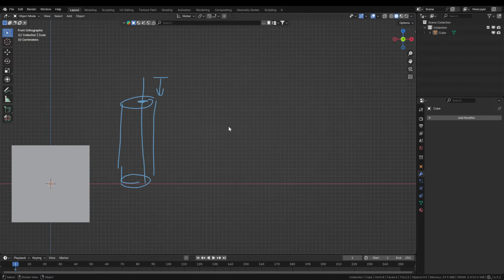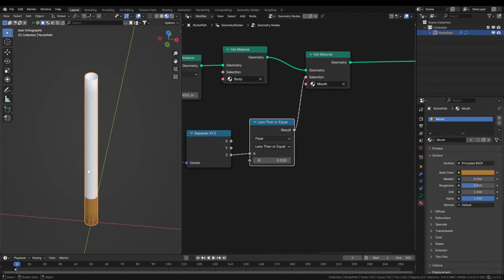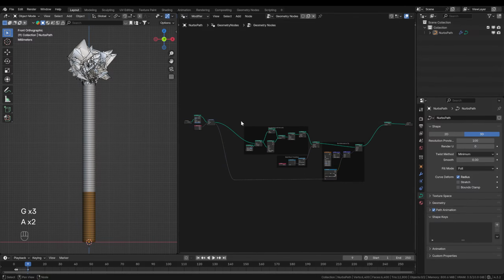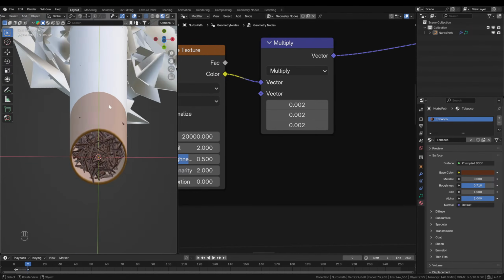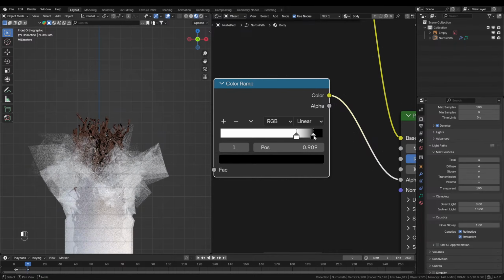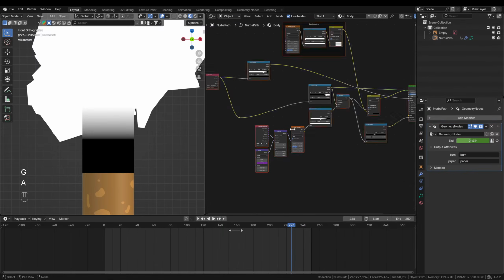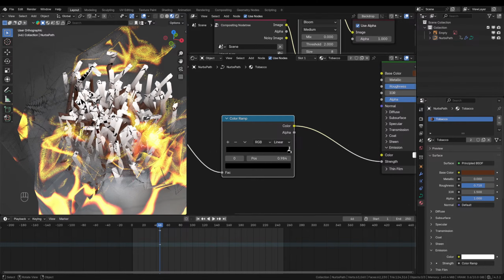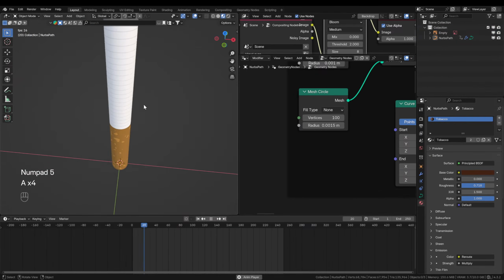Procedural Cigarette Burn Tutorial - Geometry Nodes | 🔴Live Lesson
Join me for a livestream, we’ll explore the creation of a procedural cigarette using geometry nodes and shaders. Let's break down complex techniques, share tips for optimizing your workflow, and showcase how to achieve effects with Geometry Nodes and Shaders. Perfect for beginners and advanced users alike, don’t miss out on enhancing your Blender skills live! (And ask questions of course)

or Fiverr: (a bit more expensive due to service fee)

Timestamps:

0:00 - Intro
1:49 - Geometry: Body
41:04 - Geometry: Tobacco
1:06:17 - Shaders: Attributes
1:08:40 - Shaders: Building the Shaders (Improvised) 1
2:06:02 - Lilly Pause
2:08:22 - Shaders: Building the Shaders (Improvised) 2
2:11:52 - Questions & Outro